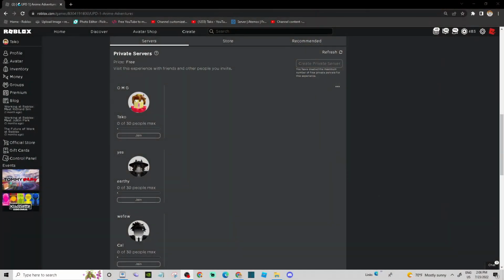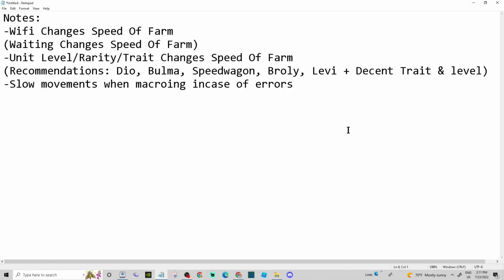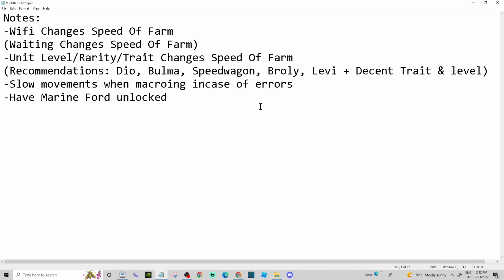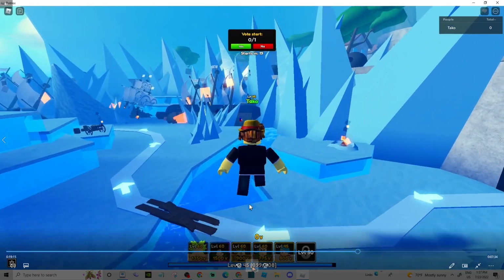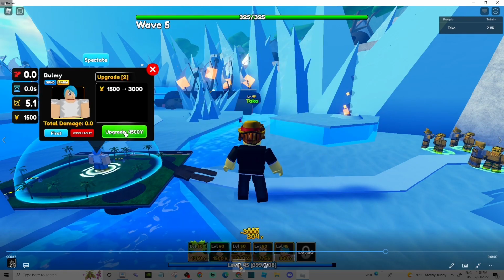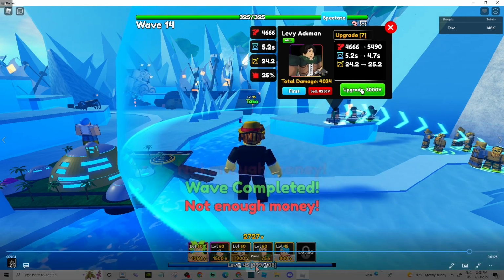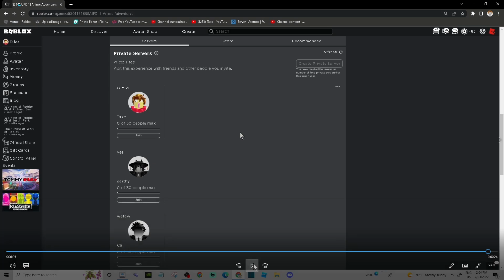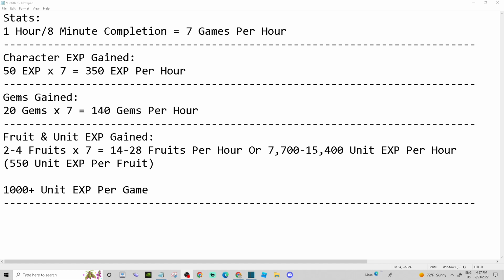[CODES] Most EFFECTIVE AFK Gem/Level/Exp Farming Method In Anime Adventures!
afk ez (tiny task below)

Title 💭 : [CODES] Most EFFECTIVE AFK Gem/Level/Exp Farming Method In Anime Adventures!
Timestamps ⌚:
00:00 - Start
00:32 - Requirements
01:49 - Notes
02:58 - Macro Recording
08:00 - Macro Farm Statistics
09:30 - End
0951 - Outro

Codes 🎁:
MARINEFORD – gems (new!)
TWOMILLION – gems
subtomaokuma – one summon ticket
SORRYFORSHUTDOWN – gems
TWOMILLION – gems
CHALLENGEFIXin – gifts
GINYUFIX – gifts
RELEASE – 50 gems
SubToKelvingts – one summon ticket
SubToBlamspot – one summon ticket
KingLuffy – one summon ticket
TOADBOIGAMING – one summon ticket
noclypso – one summon ticket
FictioNTheFirst – one summon ticket

Rifti Beats 🎵 :
JoJo’s Bizarre Adventure (Stone Ocean) - Jolyne's Theme // Hip Hop / Trap REMIX
Gogeta's Kamehameha (Hip Hop / Trap REMIX)
One Piece OST - Overtaken (Hip Hop / Trap Remix)
Bleach - Clavar La Espada (Hip Hop / Trap REMIX)

Tags 🏷️ : TheSpaceTaco123, Tako, Roblox, Anime, Upcoming Anime Games On Roblox, Tower Defense, AD, Anime Adventures, Anime Adventures Afk Farm